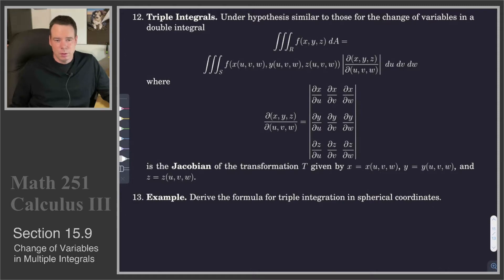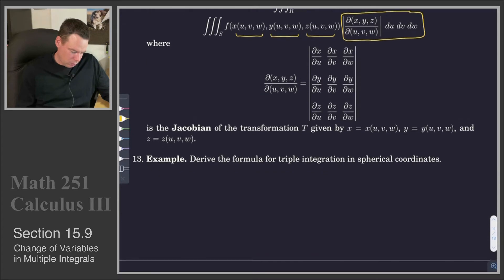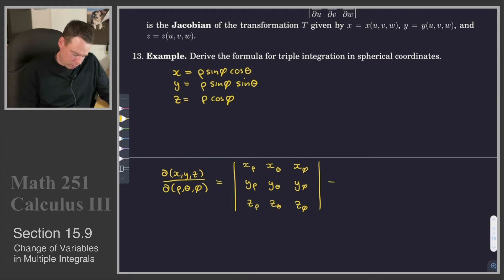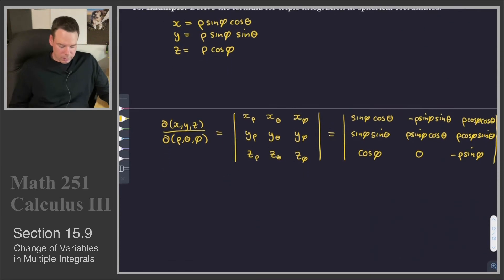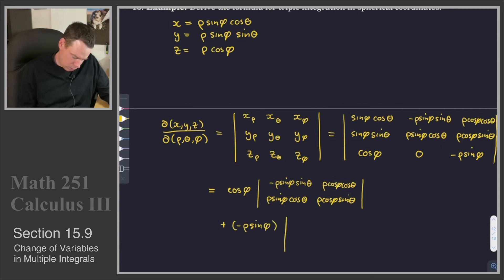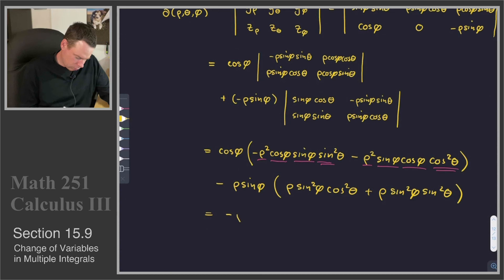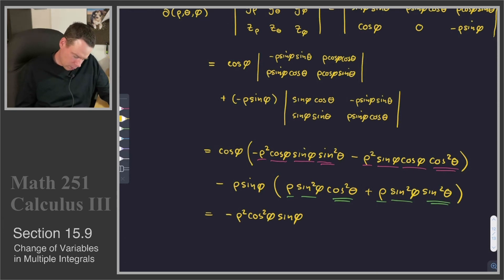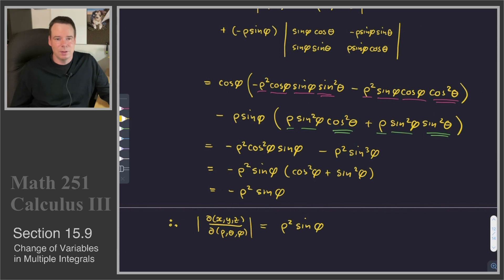Math 251 - Section 15.9 - Change of Variables (5 of 5)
Section 15.9 - Change of Variables (5 of 5):
Triple Integral Change of Coordinates and the Jacobian